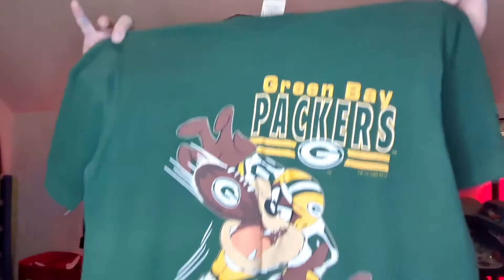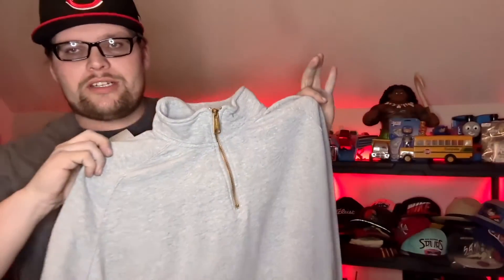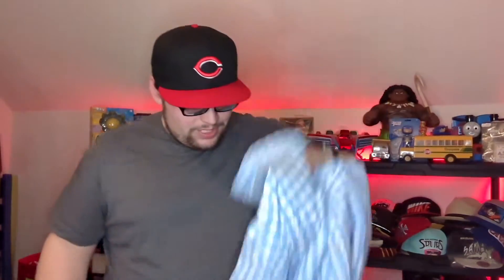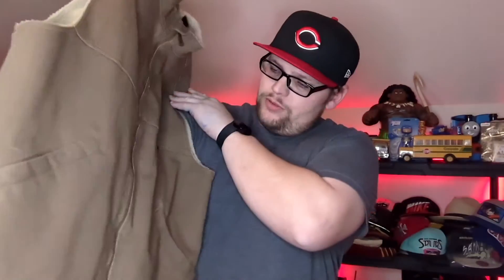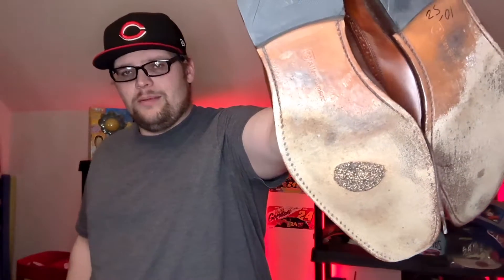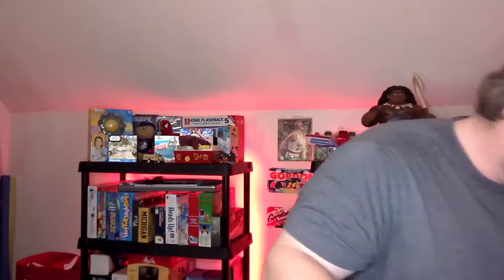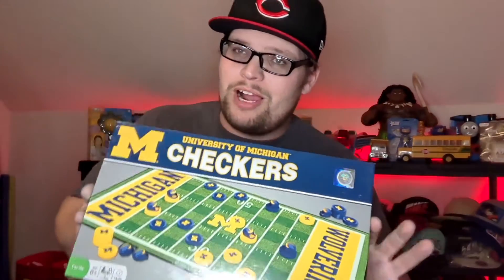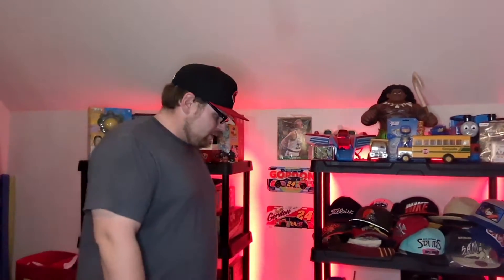What sold on eBay? Reselling valuable items online